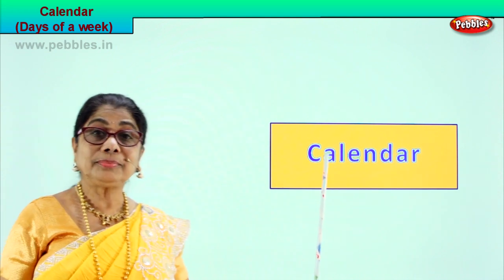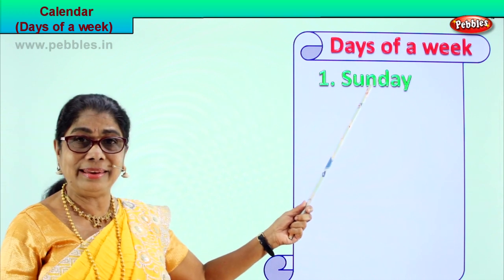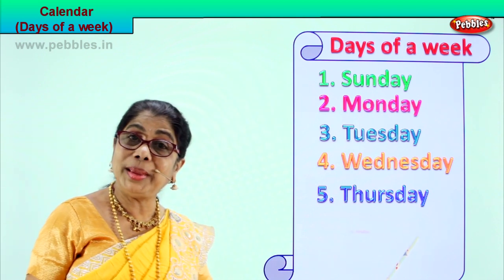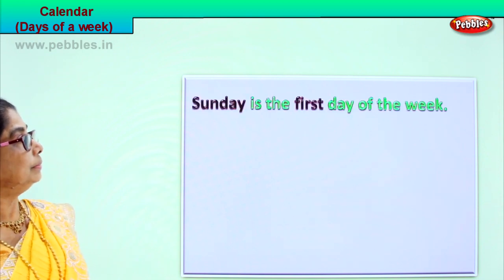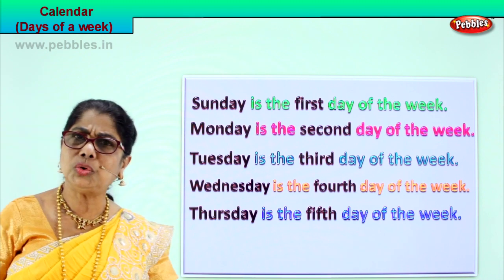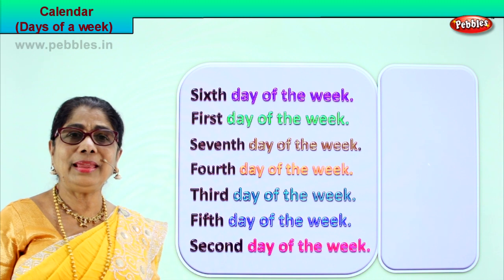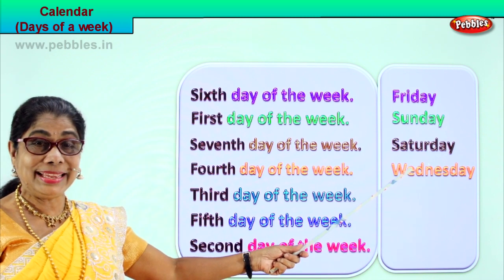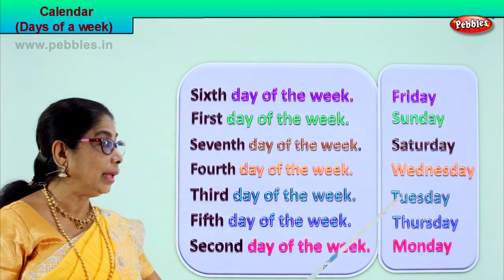2nd Std Maths | Calendar days of a week | Mathematics Class -2 | Maths Part-97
2nd Std Maths | Calendar days of a week |  Mathematics Class -2 | Maths Part-97